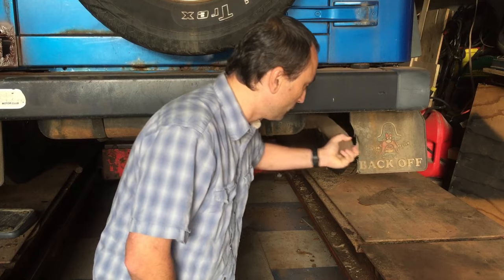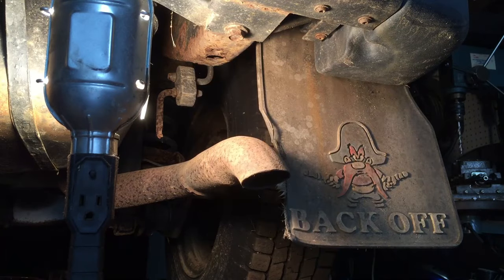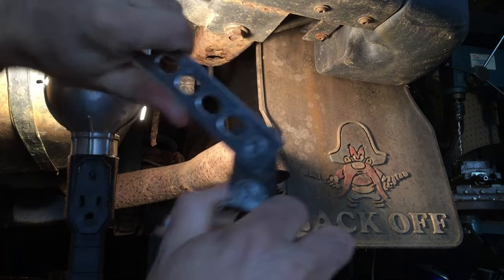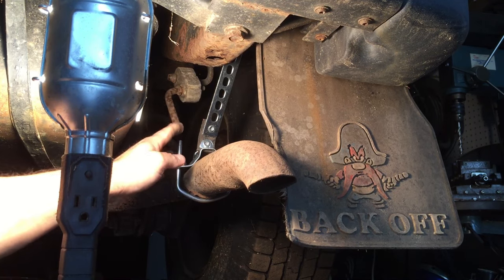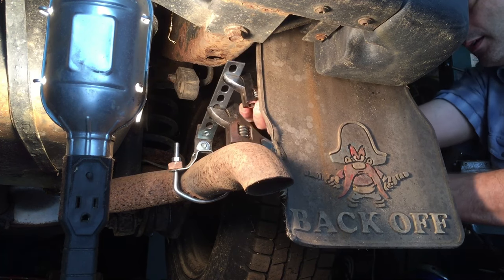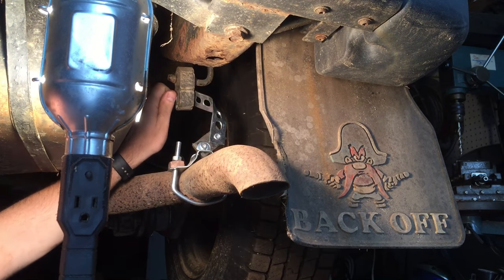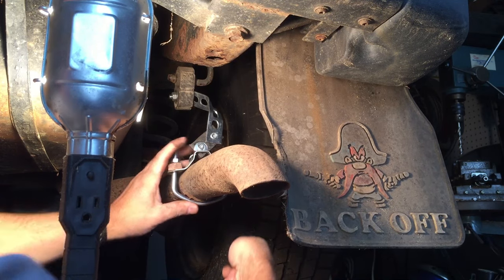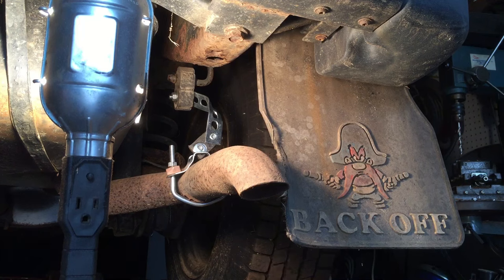How to muffler repair - hanger repair -muffler shop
How to muffler repair - hanger repair -muffler shop. this video shows you how you can replace a muffler hanger on your car ast home and save lots of money. it is not to hard to do and you dont need lots of tools just the basics will get the job done. muffler repair hanger fix broken muffler hanger. thanks for watching shanesmaineshop.